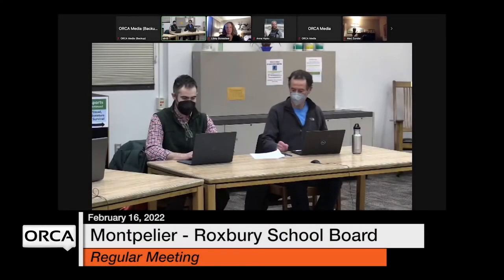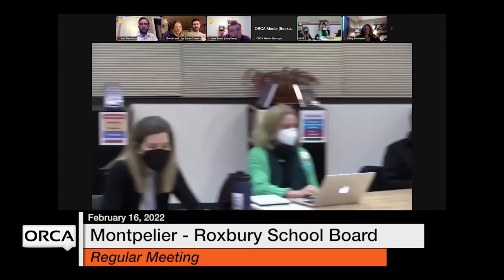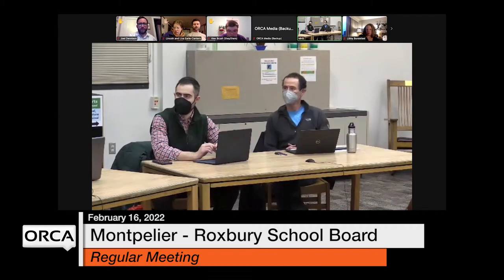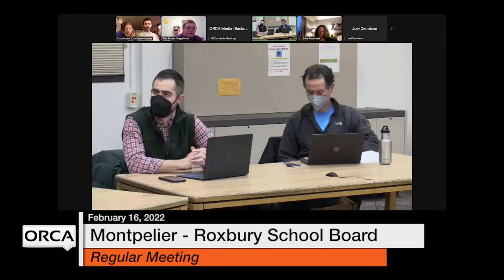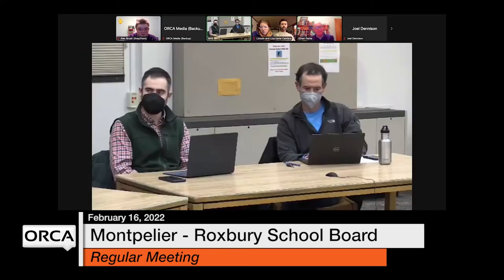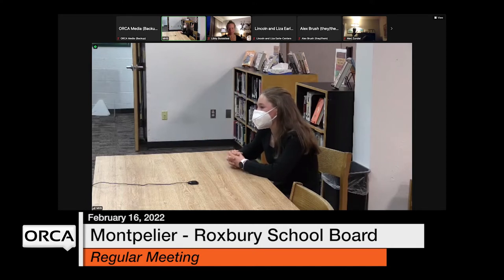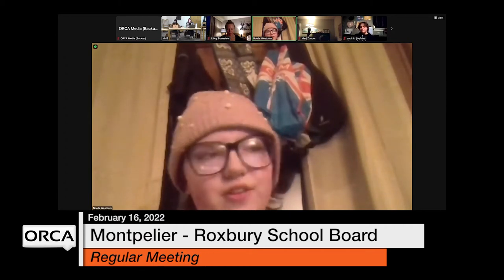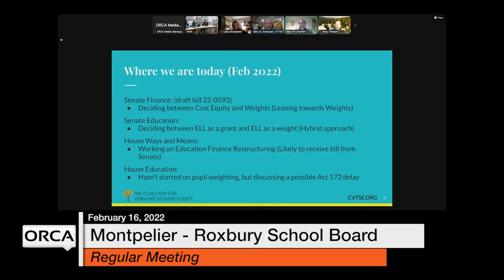Montpelier-Roxbury School Board - February 16, 2022 [MRSB]